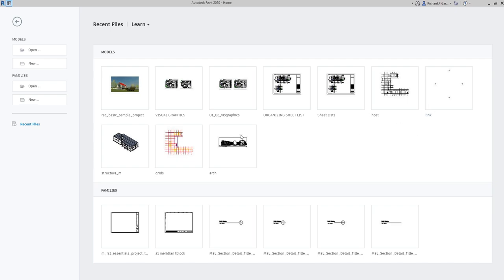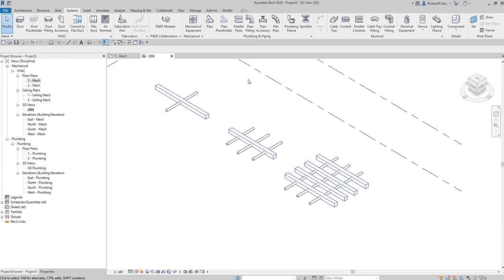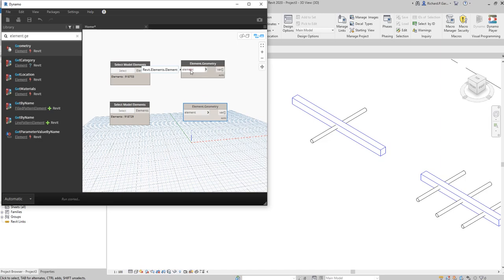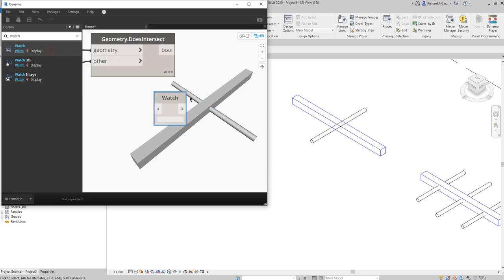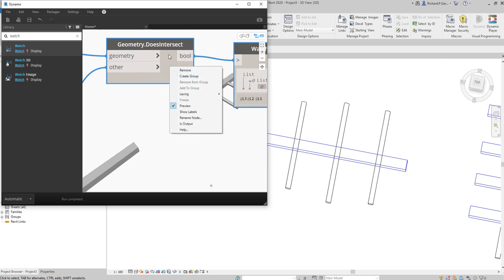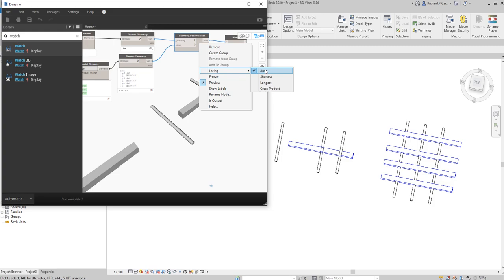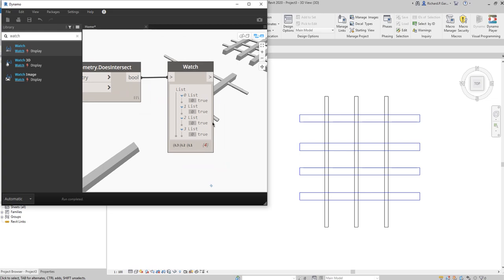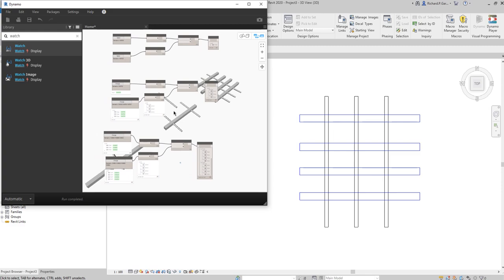DYNAMO FOR BIM - LESSON 26: HOW TO DO CLASH DETECTION